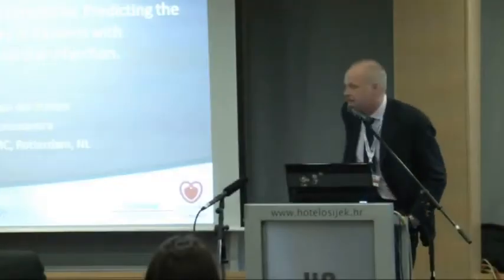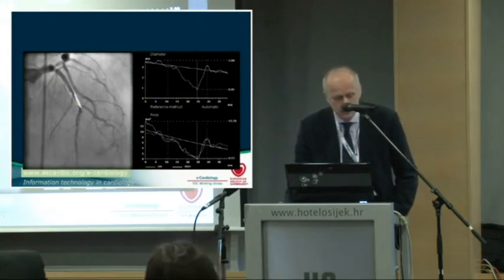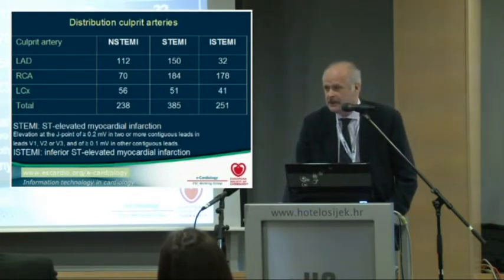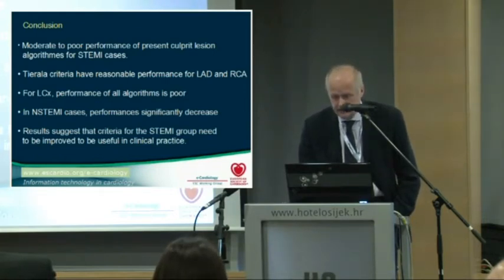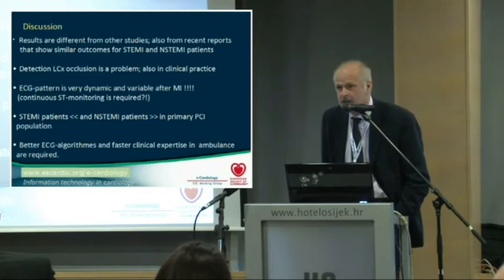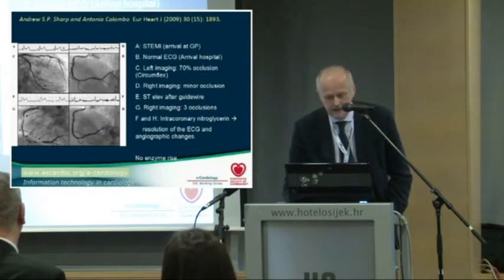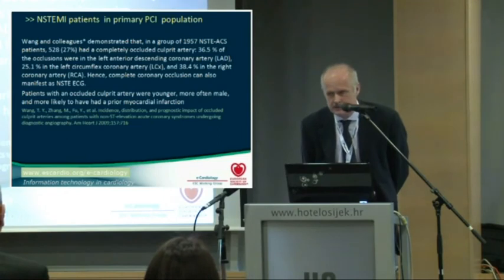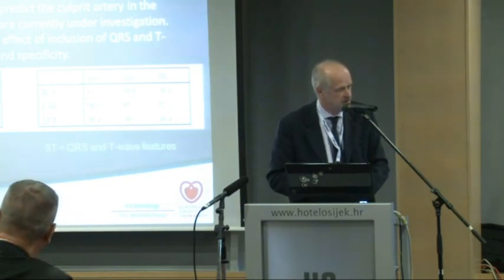Niek van der Putten - Electrocardiographic criteria for pending the culprit artery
Symposium e-Cardiology 2012 - Scientific programme